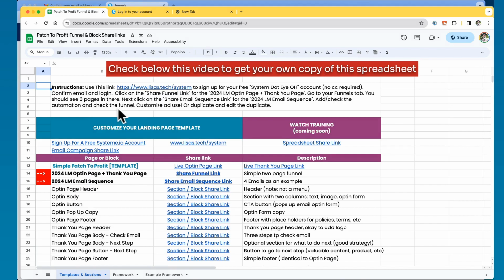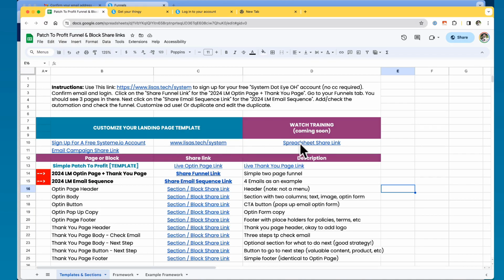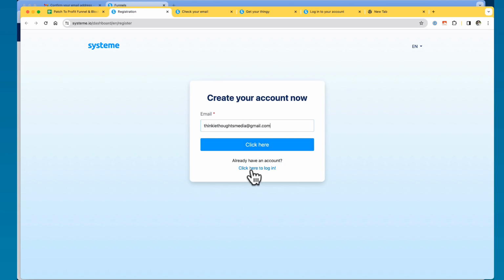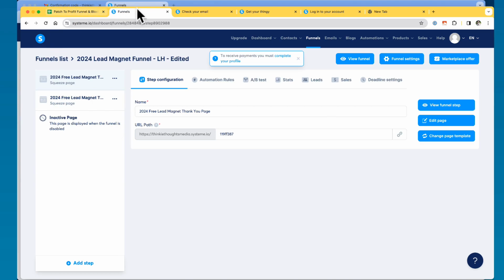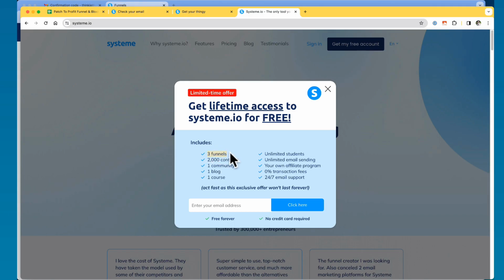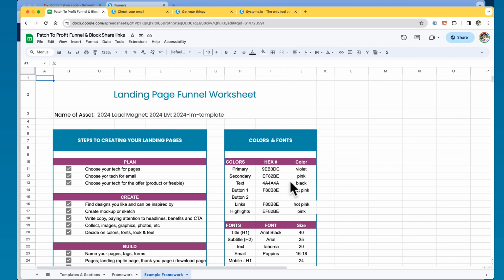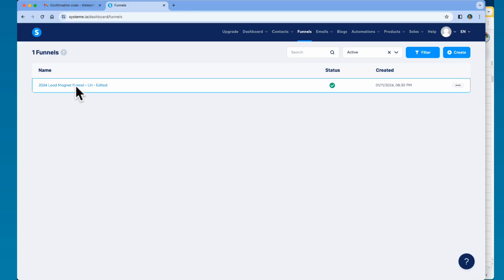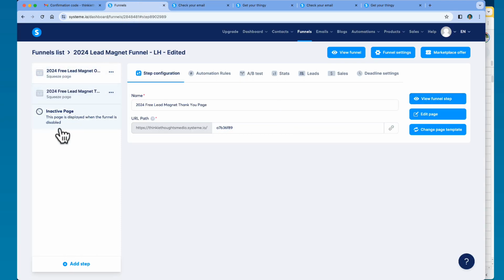Free Lead Magnet Funnel Template - Import Into Systeme.io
BONUS! Import my freelead magnet funnel template into your Systeme.io account. You'll learn how to set up your landing page and thank you page in just a few easy steps, including;

❊ Importing your two-page funnel template into Systeme.io
❊ Exploring and customizing the landing page and thank you page
❊ Navigating the Systeme.io dashboard and funnel settings
❊ Naming conventions and framework for creating and editing funnels

TIP: Get your free systeme.io account here and I'll send you my funnel:

In the next video I'll show you how to import my Email SequenceTemplate Using the Spreadsheet so you have a working funnel and email series into your new account.

In less than 15 minutes you'll be able to have a working funnel in your account and test it.

Plus Tips on editing the popup and adding SEO info and your share image.

If you'd like the spreadsheet with the import links to the free 2-page template and email sequence you can grab it here:

Leave a comment on this video and it'll get a response.

I'm Lisa Hanfileti, an acupuncturist turned business mentor, specializing in the L.E.S. Is More Method™. I help other holistic-minded wellness professionals overcome tech issues to leverage the online space so they can engage more with their audience, expand their reach beyond their local towns and add passive revenue streams to their business. Doing this saved my practice years ago... and is now allowing me to re-imagine my business, working 100% online (while giving myself a raise!) My YouTube Channel is "Healthy Business Tech" and includes a mix of tech tips, tutorials and interviews about income diversification for healers. I believe healthcare practitioners should be able to enjoy a successful career without getting burned out!

Work with me to… leverage your knowledge and online presence to generate multiple streams of income for your acupuncture practice so you can focus on your clients and not your bills.

Thanks for visiting this channel and adding your likes, comments, views and shares! YOU are appreciated! 🙏 😊